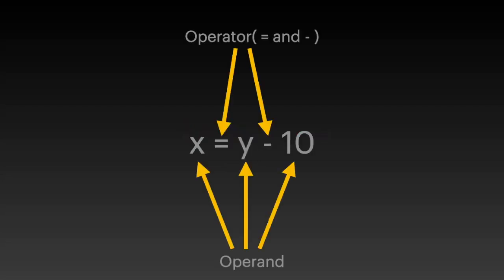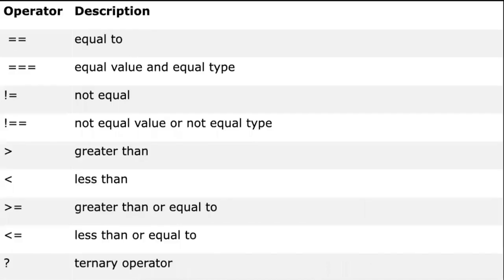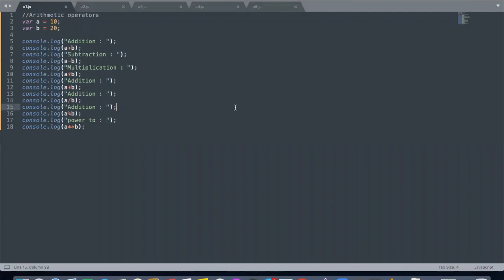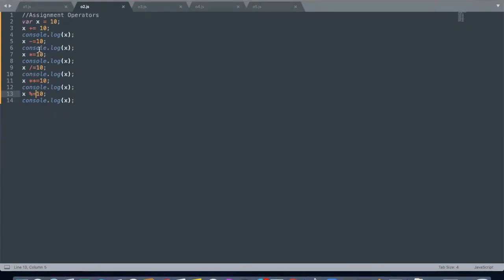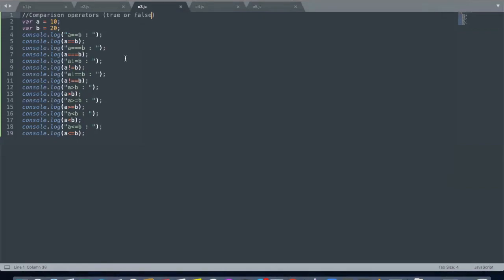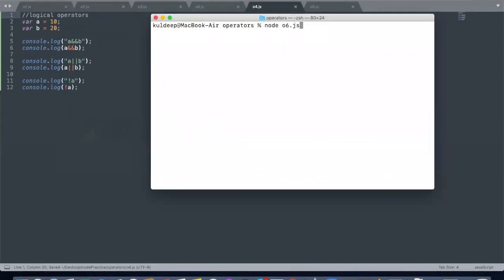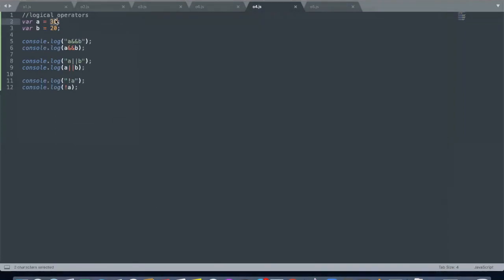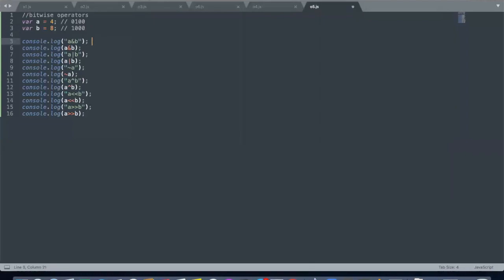Types of Operators with examples | Node JS - PART - 2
operators in Node Js and their use.Type of operators and their use in the JavaScript arithmetic operator comparison operator logical operator bitwise operators that are used in different languages like the JavaScript and here we have provide all the information about operators and how to use them in the node js. In this video you can see all the operators that are being used in node JS or in JavaScript. For your guidance we have shown the programs on the each type of operators, I hope guys you will get the answer clearly and you can go for this type of operators in JavaScript using the node.js approach.